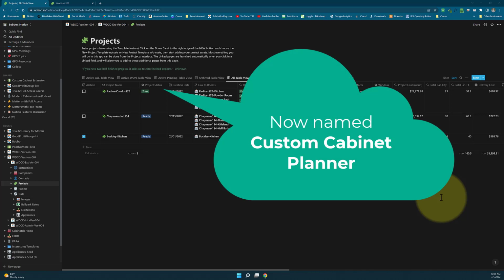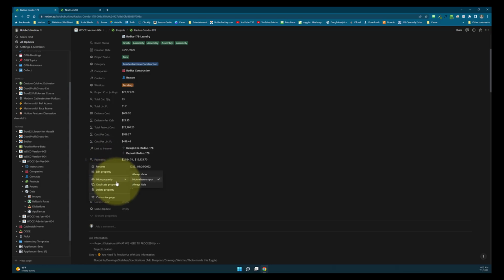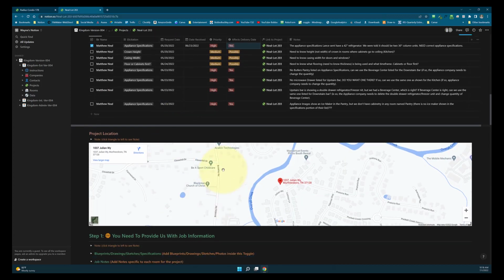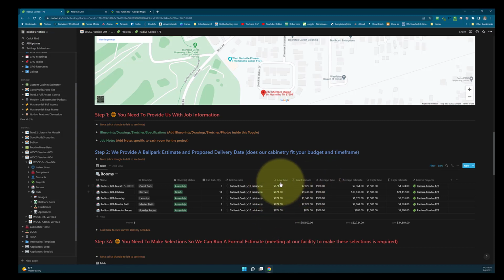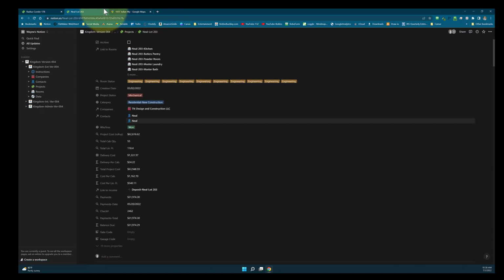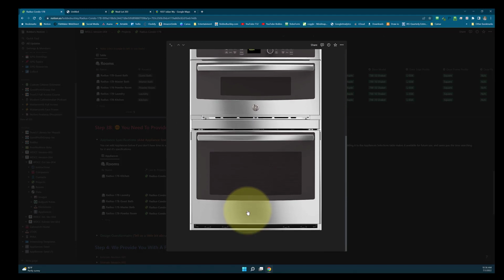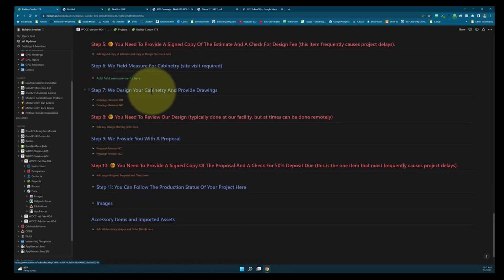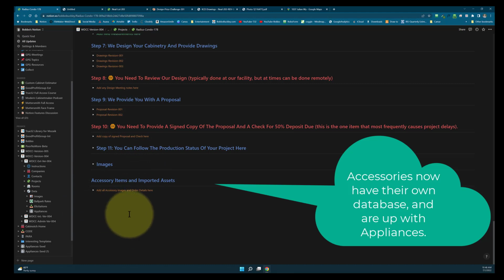Custom Cabinet Planner-Projects (2 of 2)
This course is the second of two covering the Projects page of the Custom Cabinet Planner.

Chapters:

00:00 - Intro
00:11 - Projects
00:43 - Open Project
02:23 - Single Source of Truth
05:30 - Table of Contents
06:27 - Job Information
06:37 - Elicitations
08:54 - Project Location
10:19 - Step 1 - Job Information
12:02 - Step 2 - Ballpark Estimate (Prequalify)
14:27 - Effective Estimating Blog Posts
15:27 - Delivery Schedule
17:48 - Step 3A - Selections
18:53 - Step 3B - Project Specifications
22:38 - Step 4 - Formal Estimate
23:08 - Step 5 - Signed copy of Estimate
23:20 - Step 6 - Field Measure
25:11 - Step 7 - Design Drawings
26:05 - Step 8 - Review Drawings Meeting
26:22 - Step 9 - Proposal
26:45 - Step 10 - Signed copy of Proposal
27:13 - Images
29:37 - Accessories (relocated to Selections area)
30:12 - Summary
31:27 - Outro